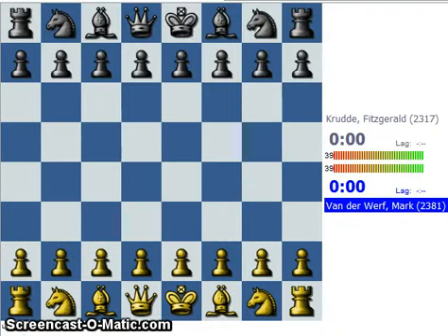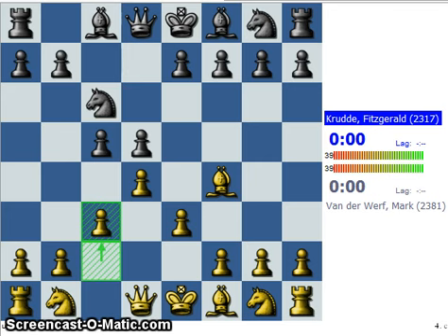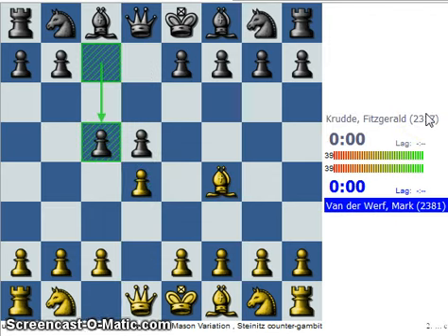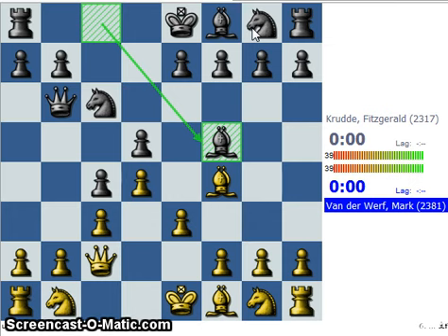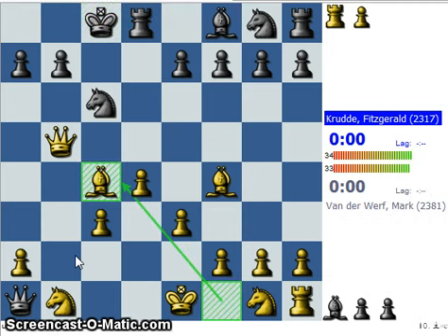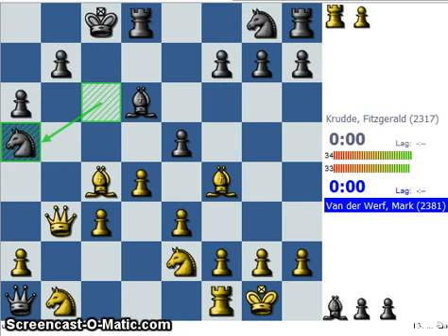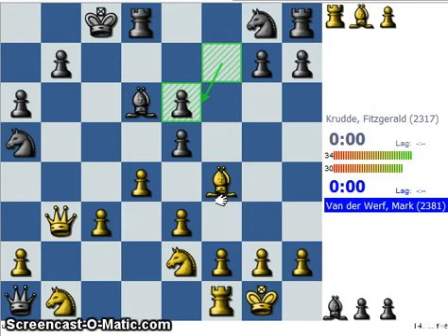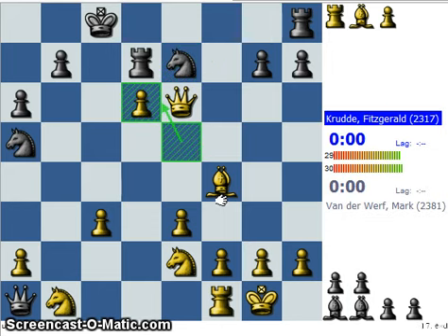London lecture 1: black plays 2 ... c5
The complete game:
1. d4 d5 2. Bf4 c5 3. e3 Nc6 4. c3 Qb6 5. Qb3 c4 6. Qc2 Bf5 7. Qxf5 Qxb2 8.
Qxd5 Qxa1 9. Qb5 O-O-O 10. Bxc4 e5 11. Ne2 Bd6 12. O-O a6 13. Qb3 Na5 14. Be6+
fxe6 15. Qxe6+ Rd7 16. dxe5 Ne7 17. exd6 Ng6 18. Bg3 Qb2 19. Nd4 Rhd8 20. Qd5
Qb6 21. Nd2 Ne7 22. Qe4 Nec6 23. Ne6 Re8 24. Rb1 Qa7 25. Qd5 b6 26. Nc4 b5 27.
Nxa5 Nxa5 28. Nc5 Red8 29. Nxd7 Rxd7 30. Rd1 Qb7 31. Qg8+ 1-0